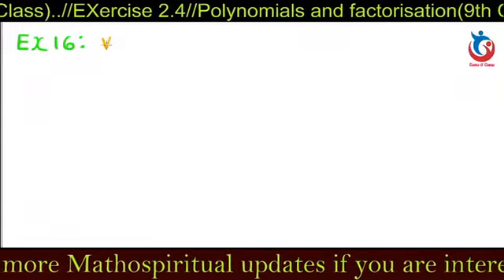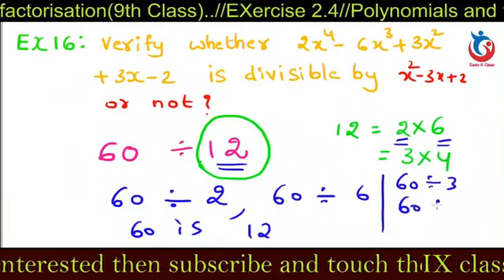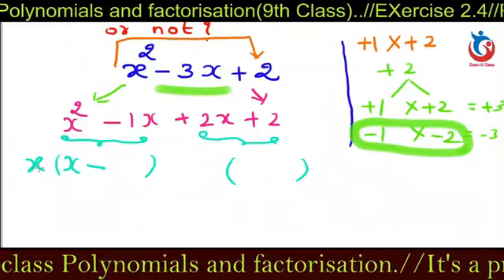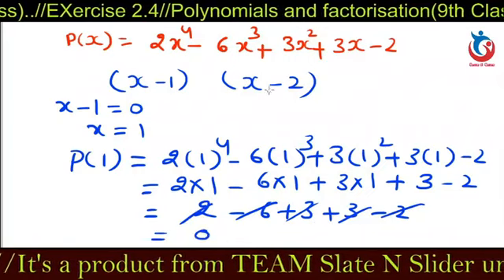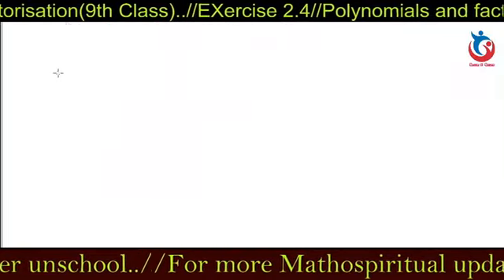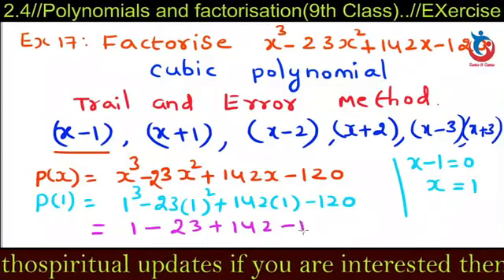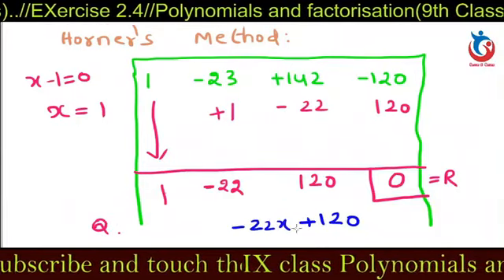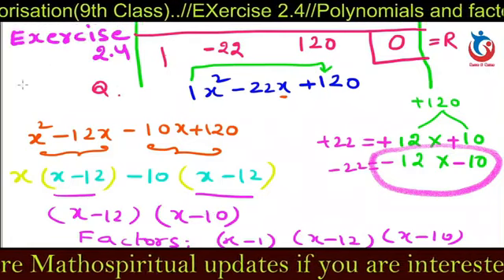9th EM Maths Unit2 Polynomials and factorisation part5B of Ex 2 4